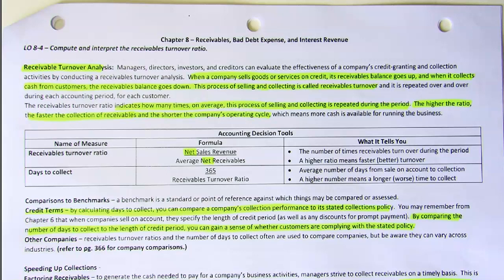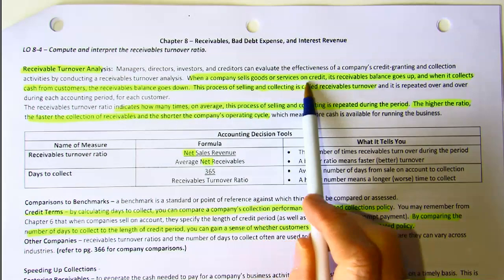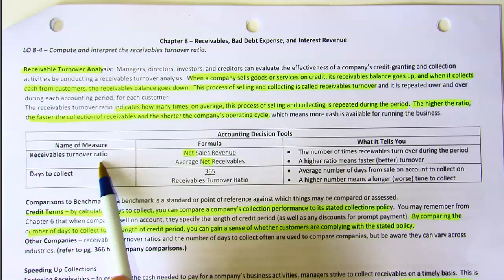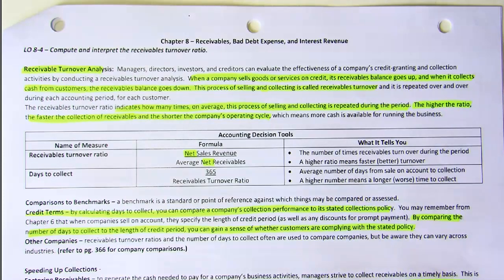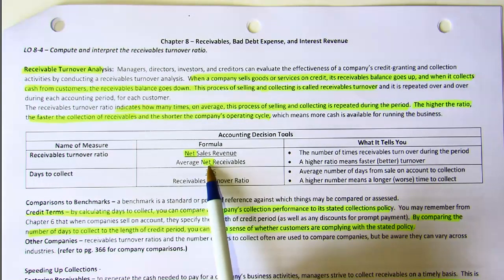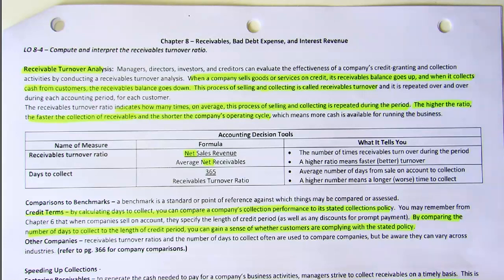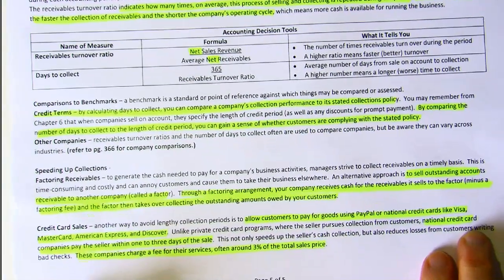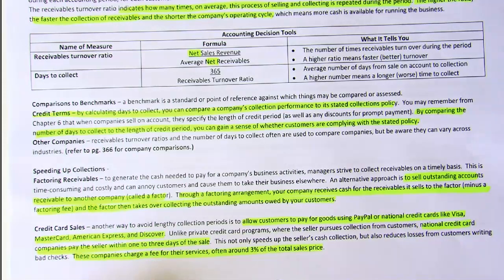Mini Lecture LO 8 4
Intro to Financial Accounting: Accounts Receivable Turnover Analysis